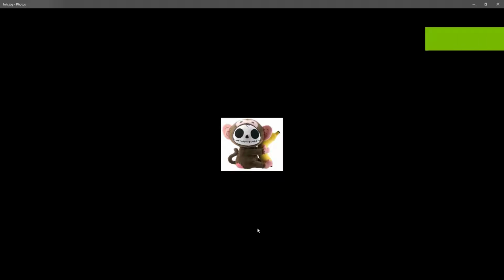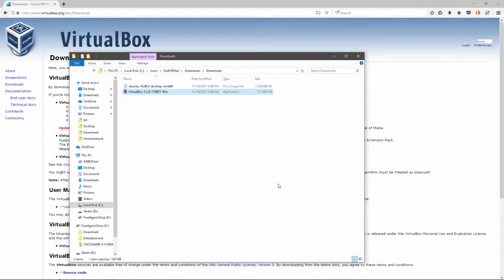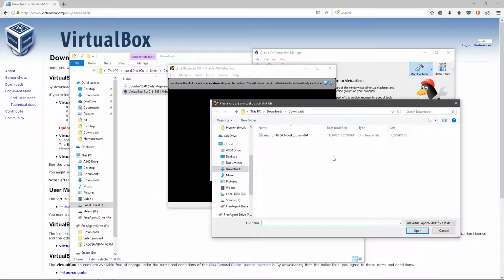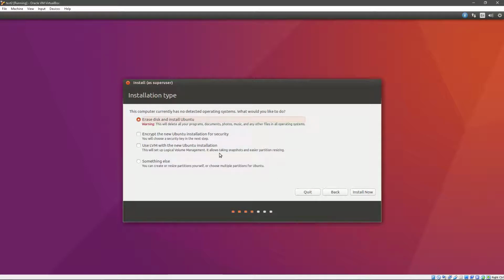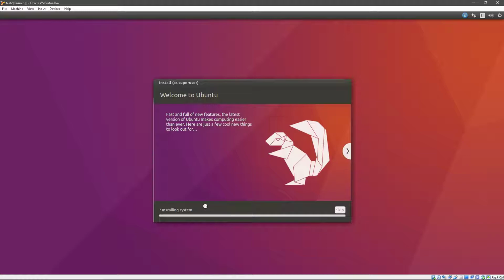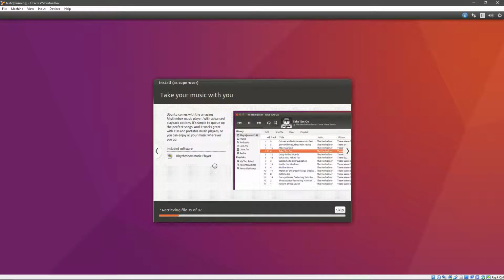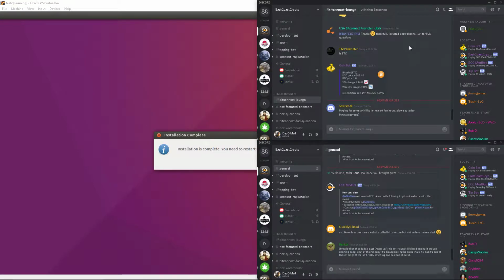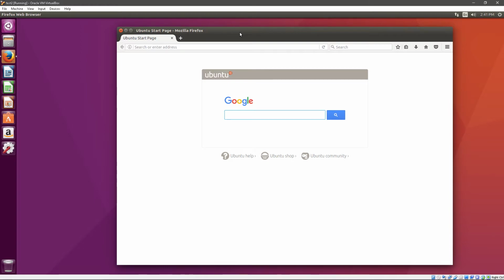VM Ubuntu setup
Lets download/install a VM and run Ubuntu. get some time in on this wonderful os